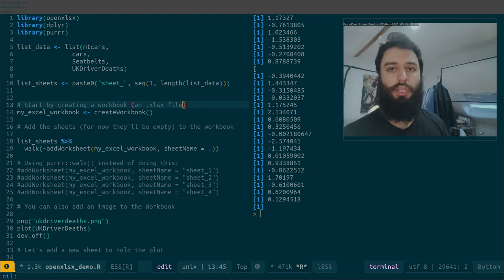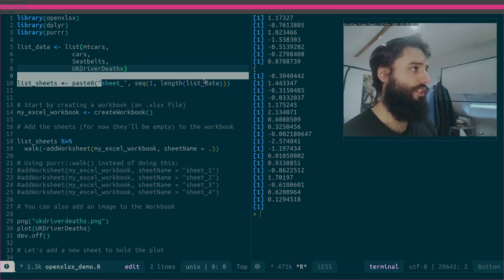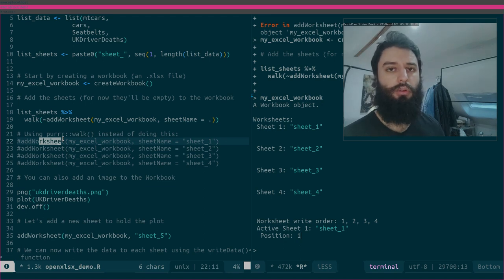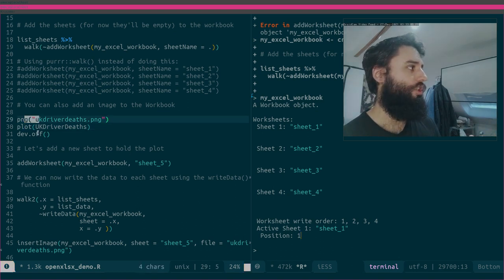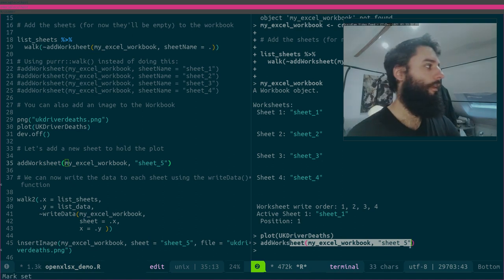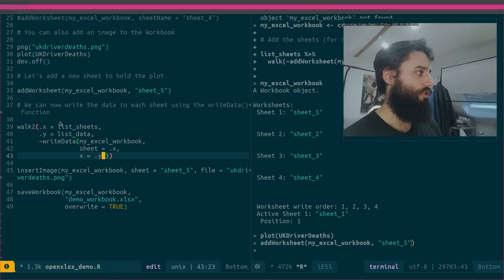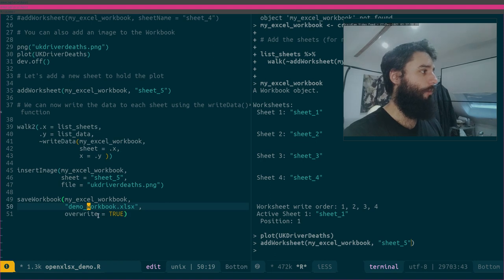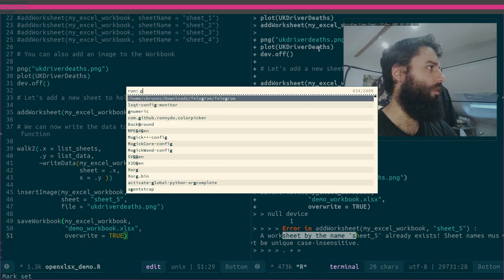Generating Excel files from R - avoids having to use Excel!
In this video I show you how to generate an Excel workbook using the {openxlsx} package. This way, you can write an R script that is easier to debug, automate and test to create an Excel workbook will contain data and images.

and